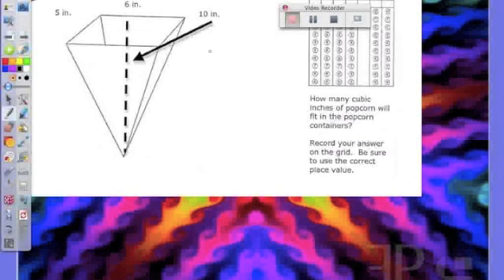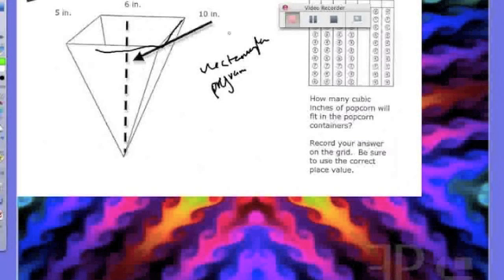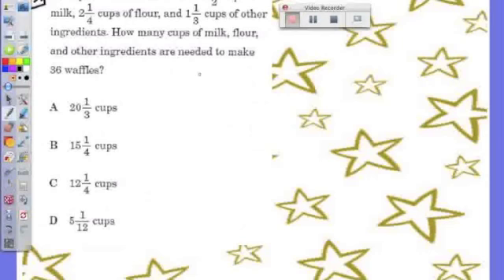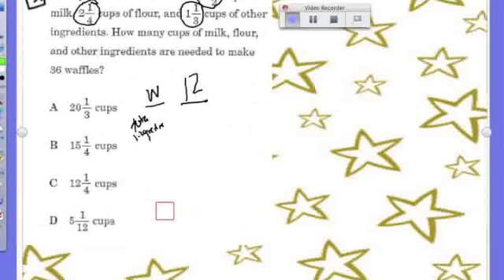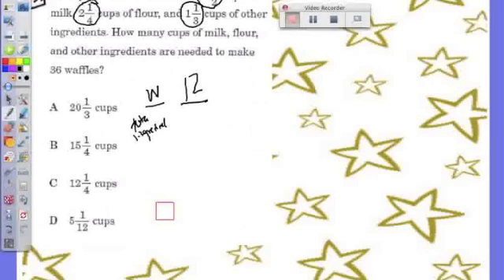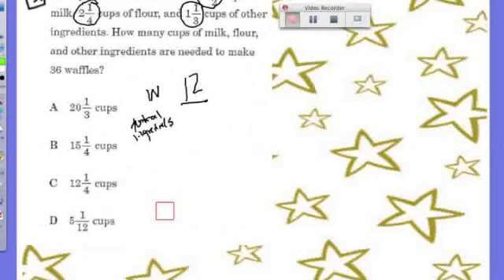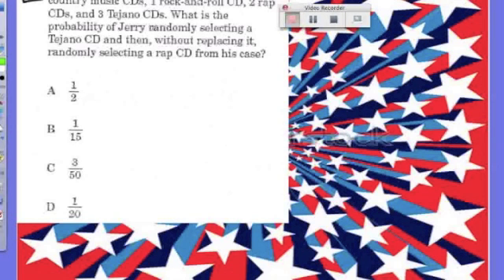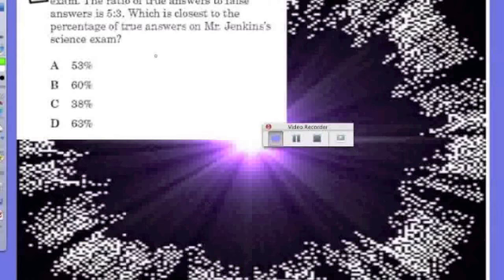miss umeh day 7 staar crunch